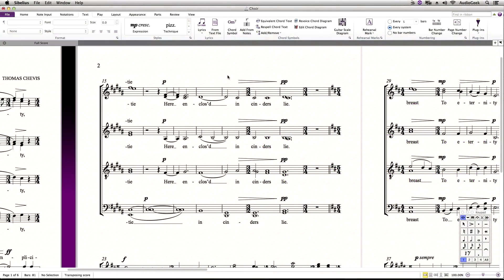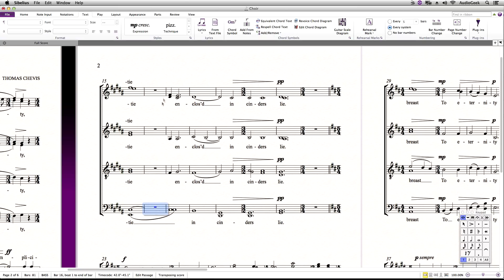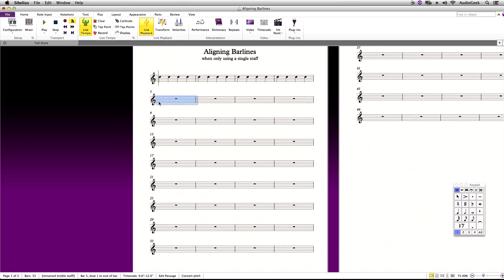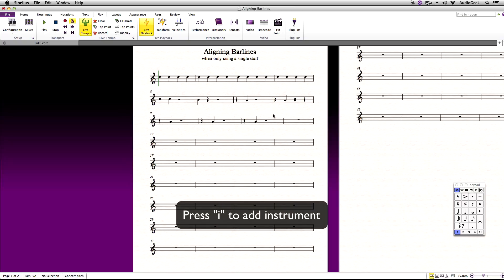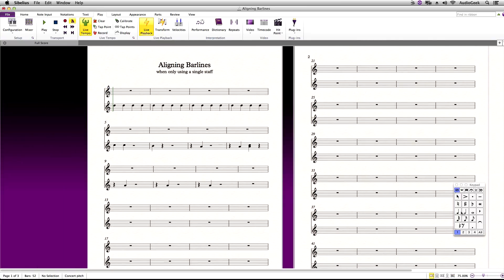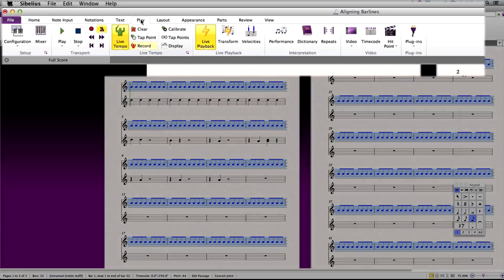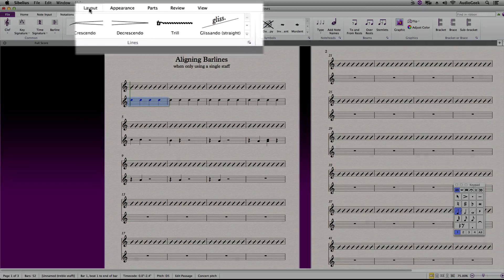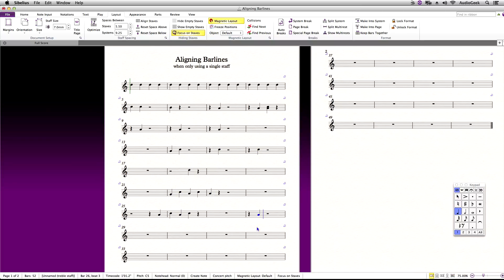Sibelius Aligning Barlines For a Single Instrument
Getting barlines to align with a single instrument can sometimes be difficult.  Here is a tutorial that provides a work around to get your Lead Sheets and scores looking clean and professional with aligning the barlines.